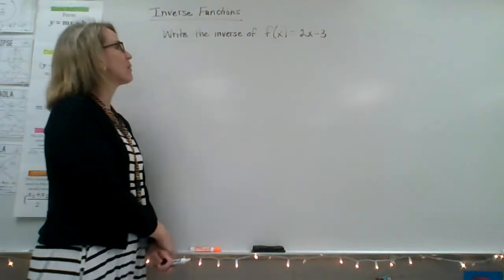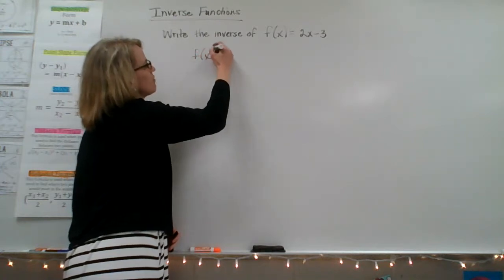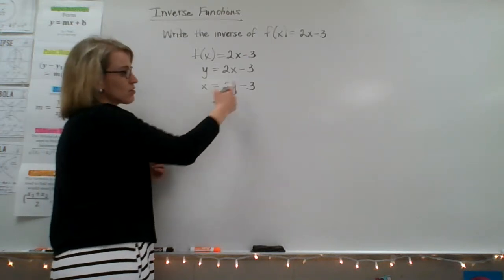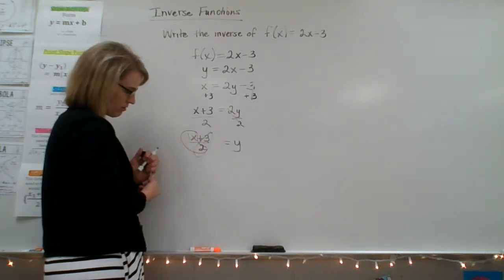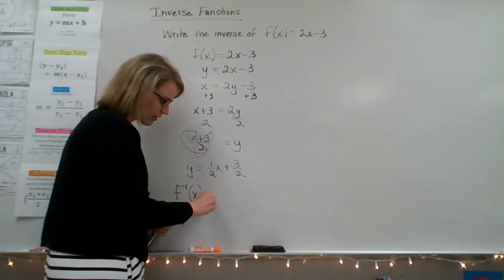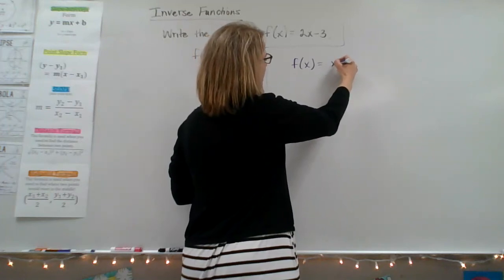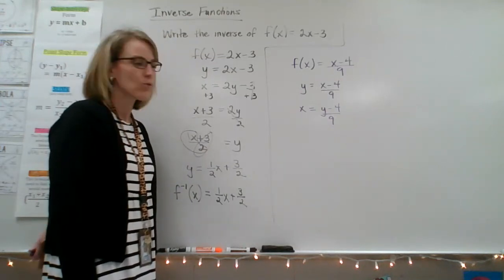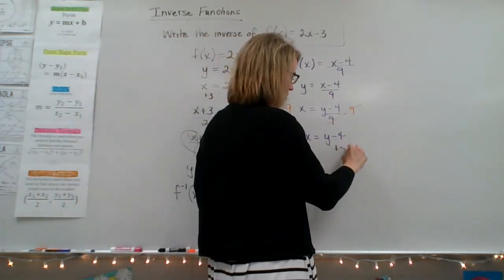Inverse Functions - Algebra 2